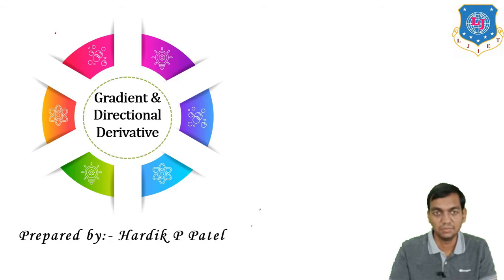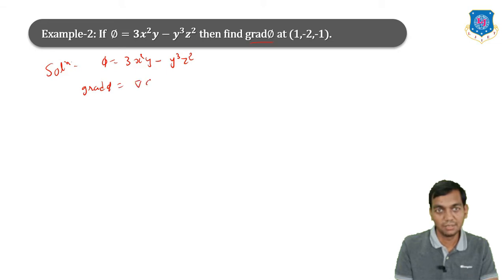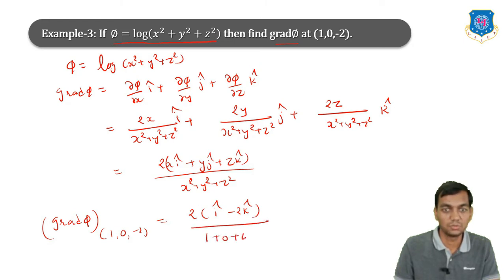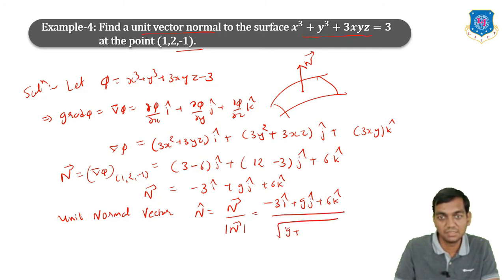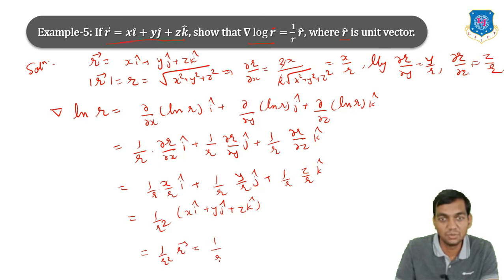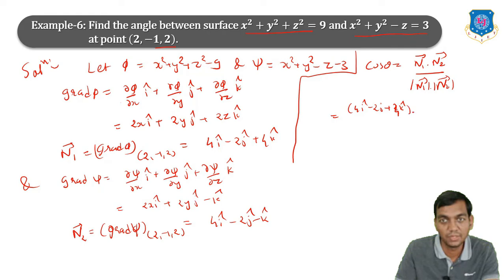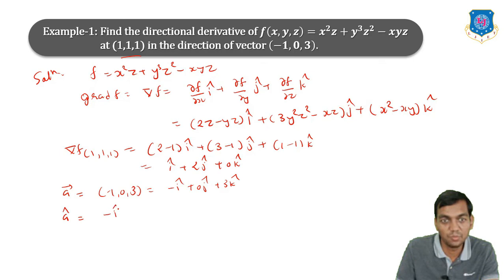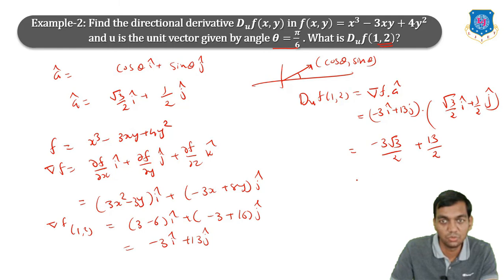Lec-52_Gradient and Directional Derivative | Mathematics-I | First year Engineering